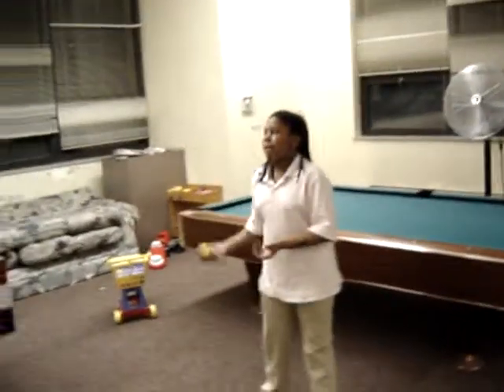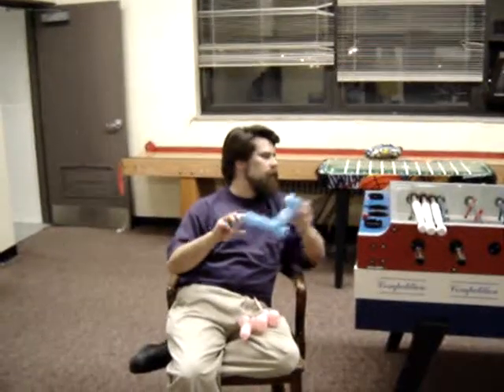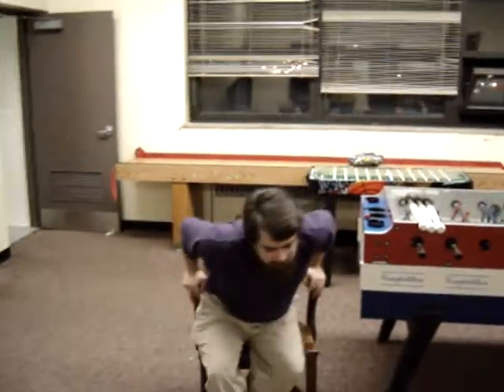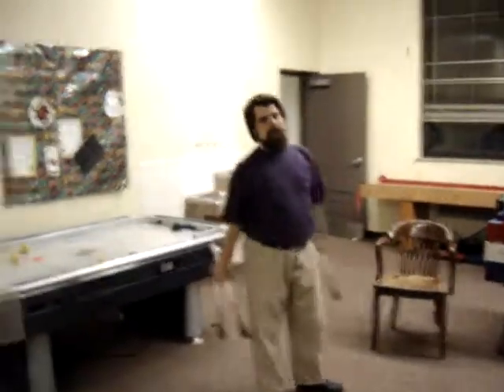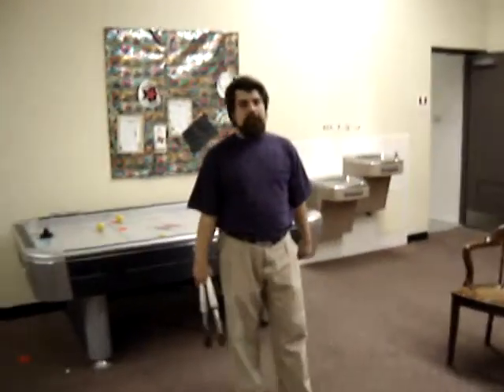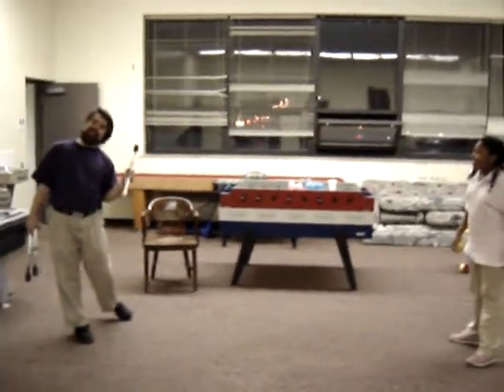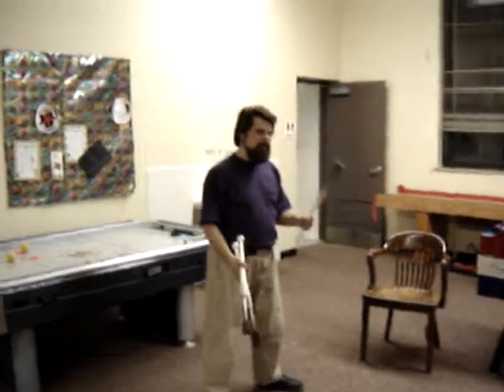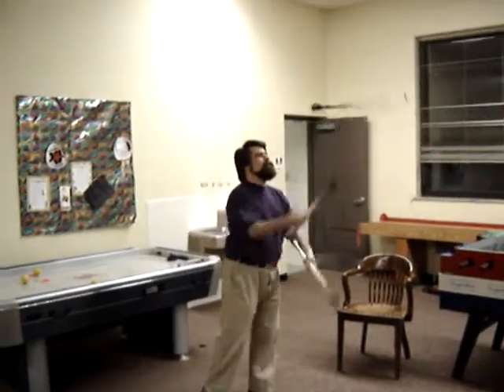Clown Brigade Practice Narch 12, 1008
Clown Practice in Homestead